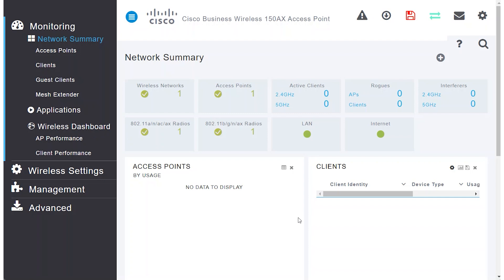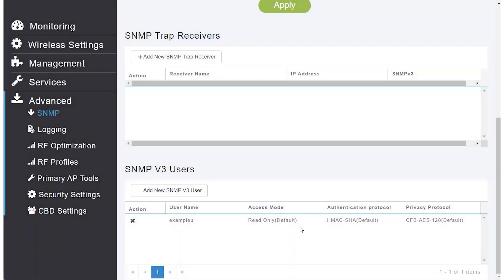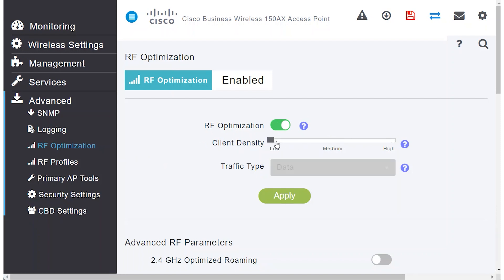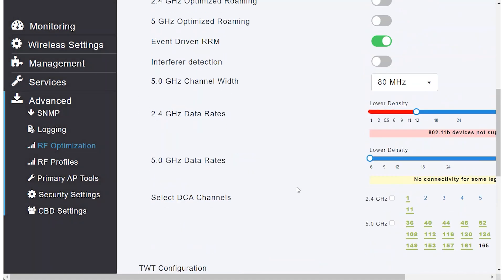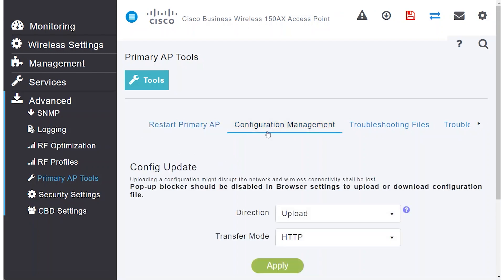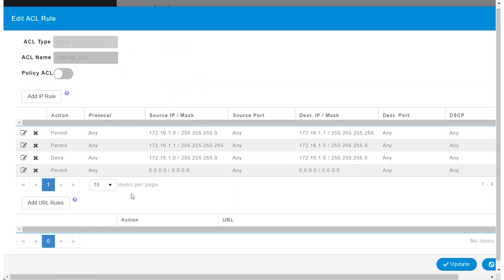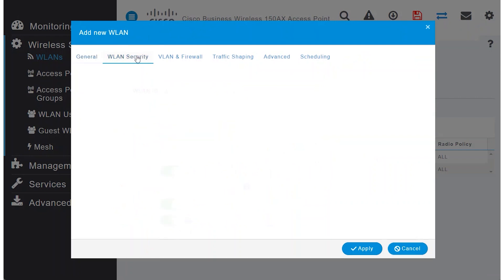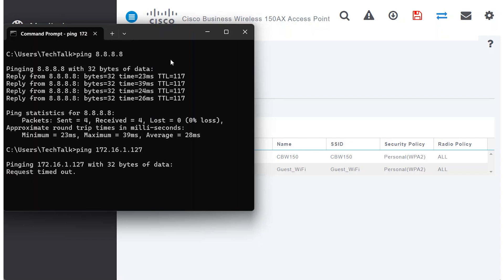Configuring Advanced Menu Settings on CBW150AX | Cisco Tech Talk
In this Cisco Tech Talk, we dive into the advanced menu settings on the Cisco CBW150AX access point. Learn how to configure these settings for optimal wireless network performance, security, and reliability, ensuring a seamless and high-performing network for your business or home.

What you’ll learn in this video:
  – How to configure the advanced menu settings on the CBW150AX
  – Key settings that enhance wireless network performance
  – Best practices for securing and optimizing your wireless network